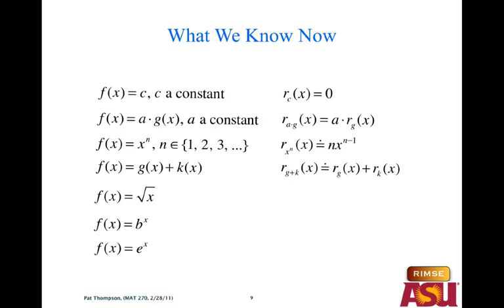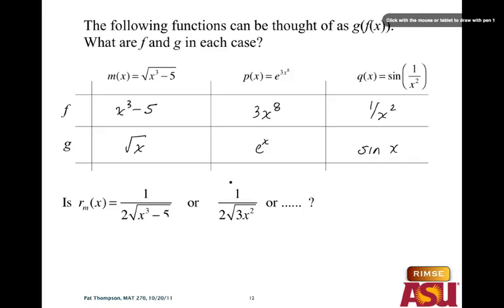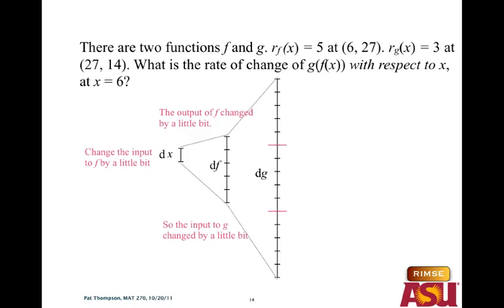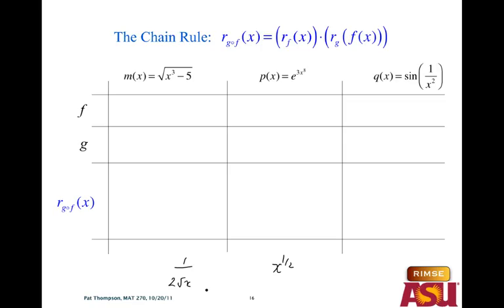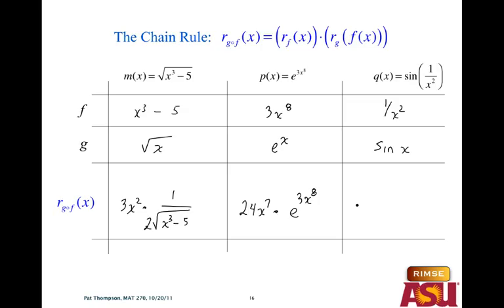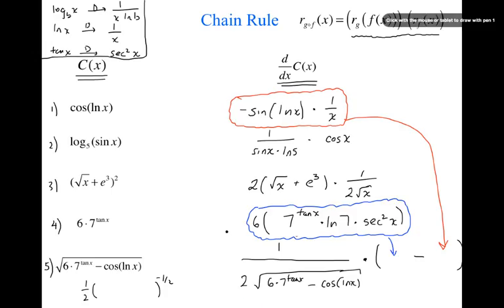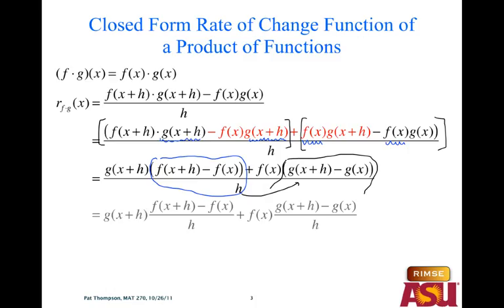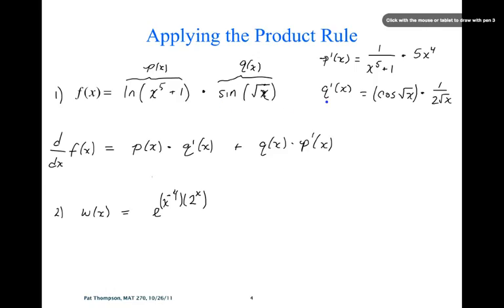MAT 270 Tu Mar 28: Chain & Product Rules